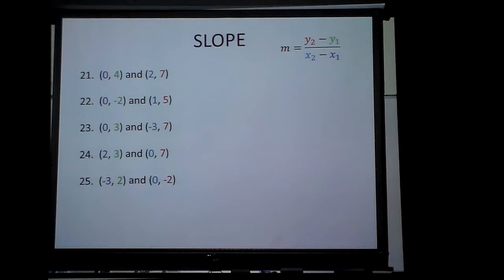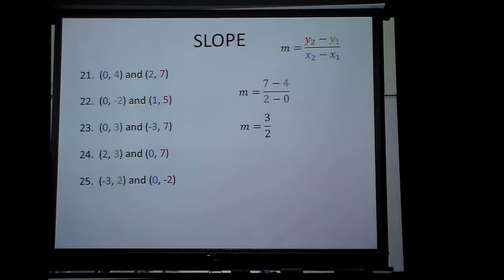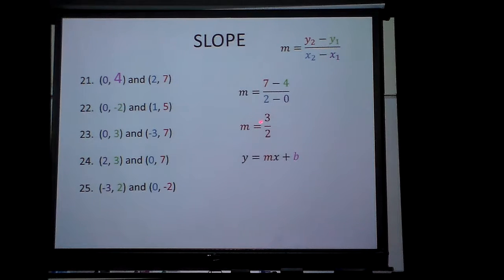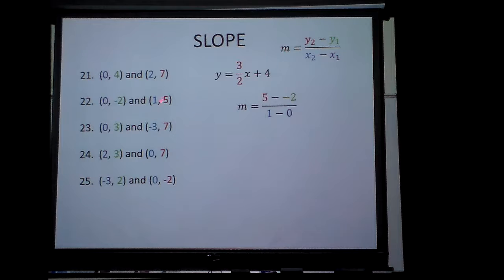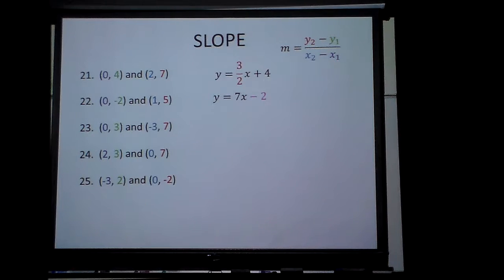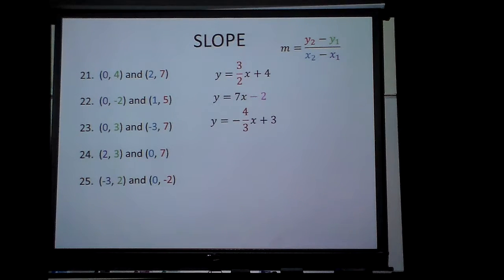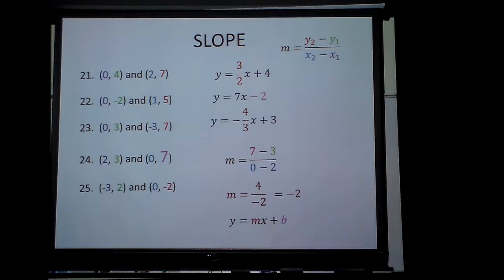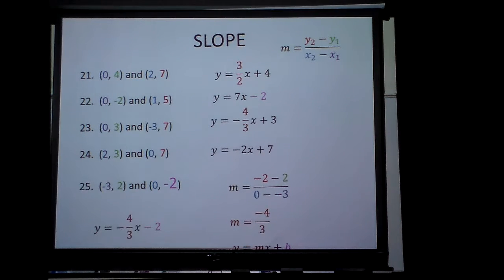SLOPE Writing an equation given two points one the y intercept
Write an equation of a line when given the y-intercept and another point
If you would like a more organized way to find my videos please check out   goo.gl/r2xwSz